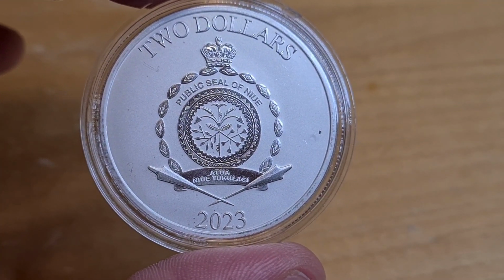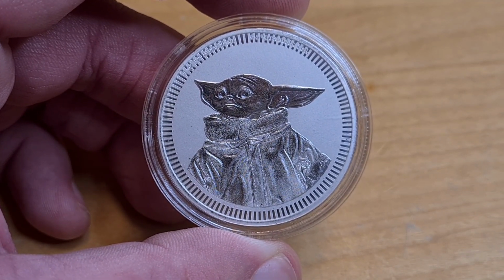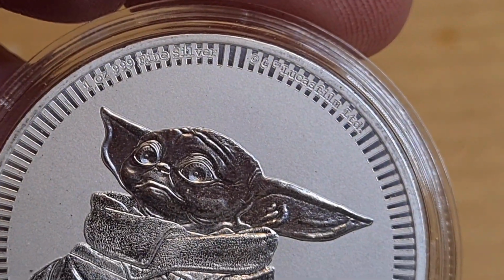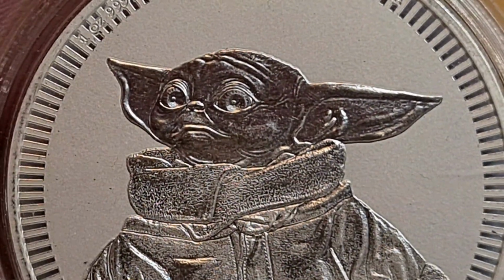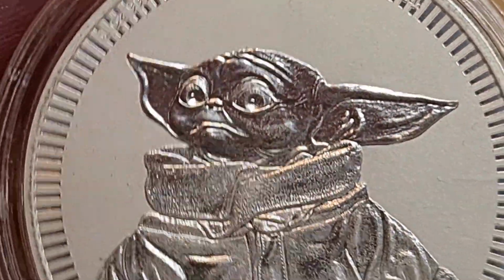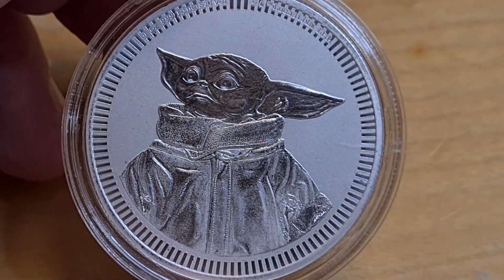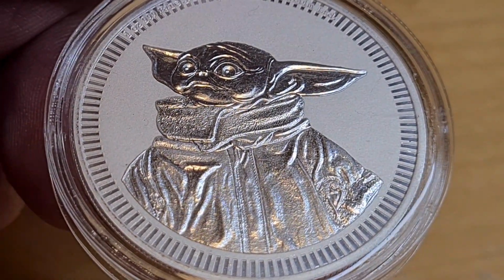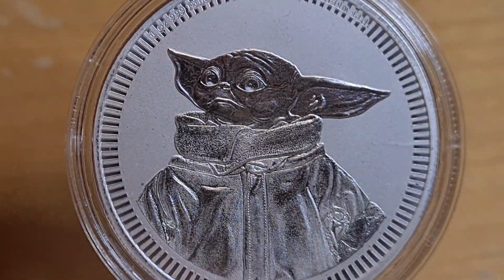Grogu Baby Yoda Starwars Coin 2023 Silver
♤ACE♤
Joe Durbin  &  COL 1 & Reg labbe  & Merv Sherrard & Denis Burns,